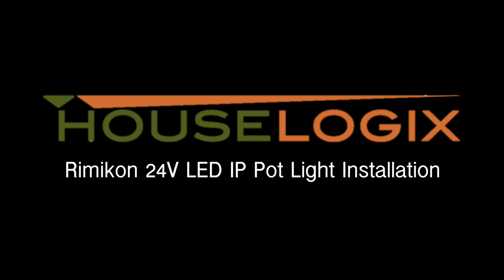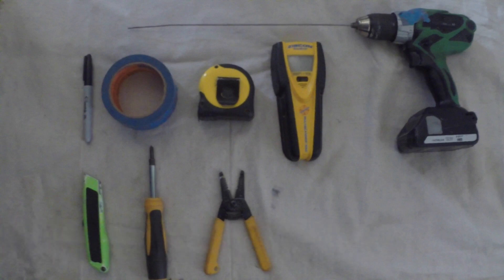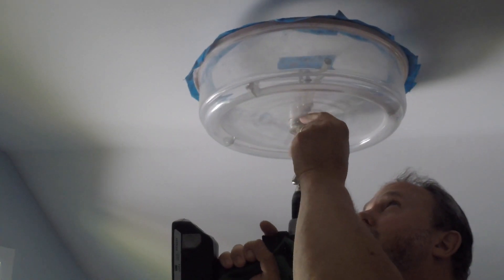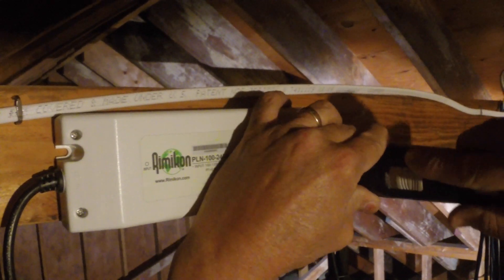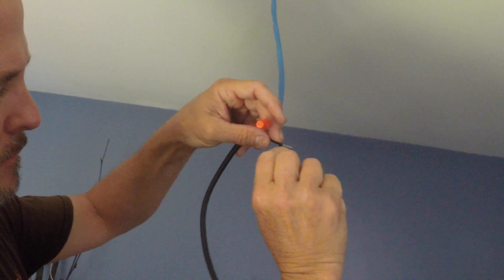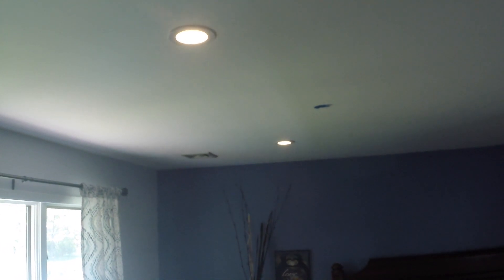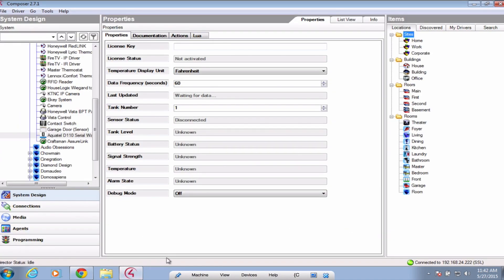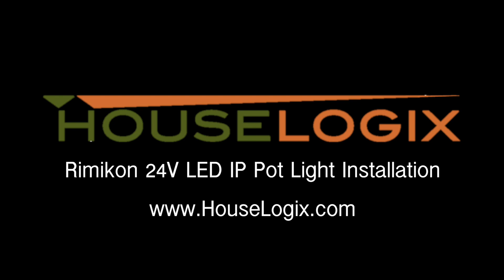HouseLogix LED In-Ceiling Wi-Fi Lights by Rimikon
Looking for a versatile, easy to install, LED recessed light powered by speaker wires and controllable via App and home automation systems? The Rimikon system available through HouseLogix is the solution!

In this video we cover the installation, wiring, and hook up the LED light fixtures. All wiring is low-voltage and does not require an electrician unlike traditional 120 volt systems.

We also review integration into the Control4 automation system using the Rimikon IP Controller. Additional drivers and modules are available for Crestron, URC and RTI